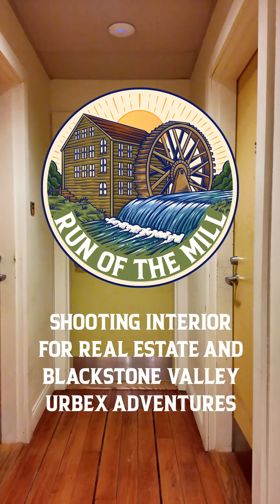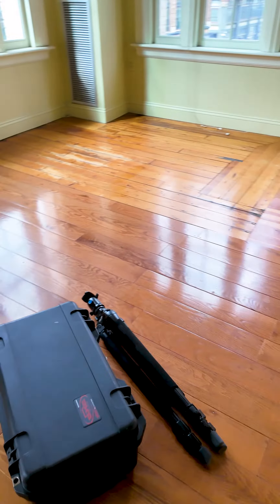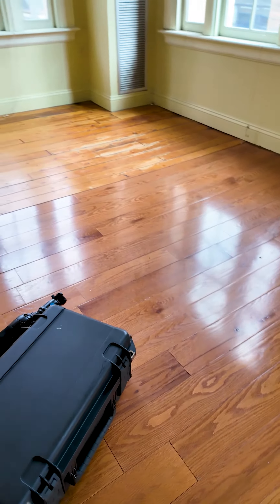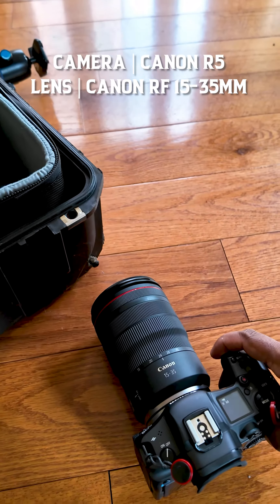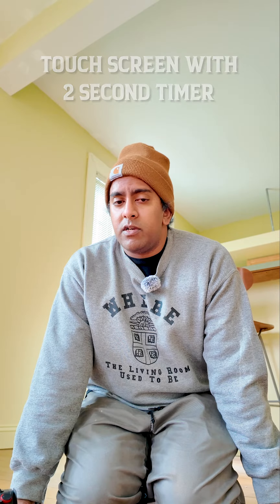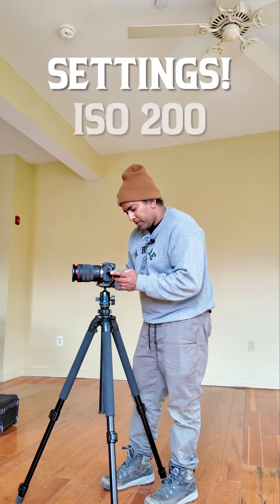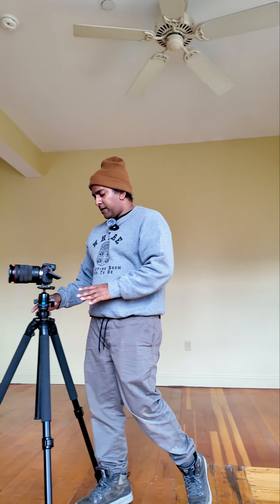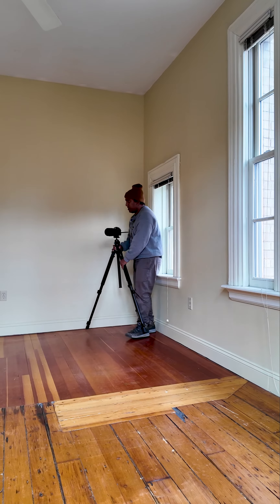A Step-by-Step Guide to Photographing Abandoned Interiors & Real Estate Listings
Embark on a visual journey with Run of the Mill's latest YouTube video, where we delve into the art and science behind photographing the interiors of both hauntingly beautiful abandoned places and pristine real estate listings. With a harmonious blend of professional expertise and a friendly touch, this step-by-step guide is meticulously designed to illuminate the path for both enthusiasts and professionals in capturing the essence of any space.

In this comprehensive tutorial, we reveal how the strategic use of a tripod and the Canon R5—renowned for its exceptional image quality and versatility—can elevate your photography to new heights. Whether you're navigating the echoing halls of an abandoned mansion or framing the perfect shot in a modern living room, our techniques ensure that every detail is captured with clarity and beauty.

For urban explorers, this video offers a treasure trove of tips on how to safely and respectfully photograph abandoned sites, turning decay into a form of elegance. Real estate professionals and homeowners will discover invaluable advice on showcasing properties in their best light, making listings stand out in the competitive market.

From selecting the right equipment to mastering the settings on your Canon R5, we cover all the essentials you need to know. Our goal is to empower you with the knowledge and confidence to produce stunning interior photographs that tell a story, whether it's one of forgotten history or inviting potential buyers to envision their future home.

Join us on this captivating journey and unlock the full potential of your interior photography skills with Run of the Mill. Whether you're documenting the beauty of abandonment or highlighting the allure of real estate, our guide is your key to capturing spaces in a way that is both profoundly artistic and commercially appealing.